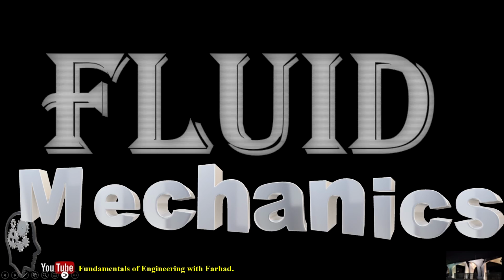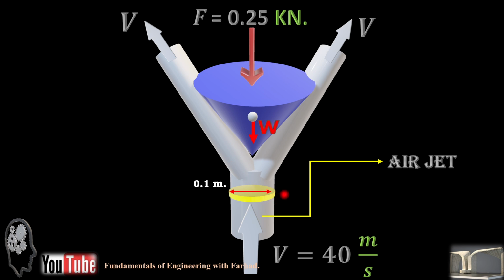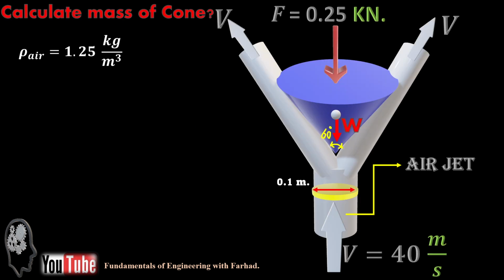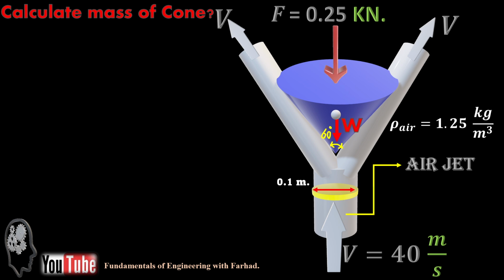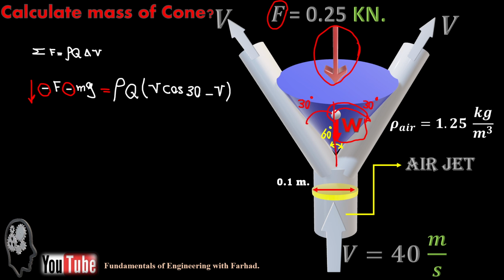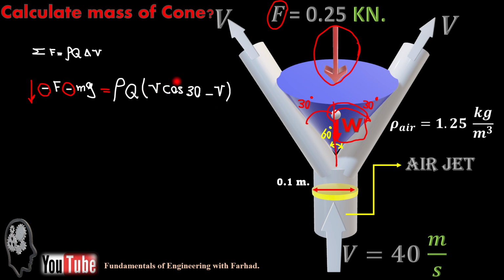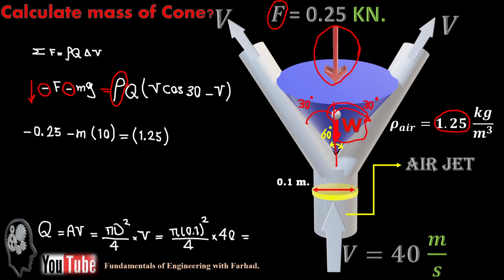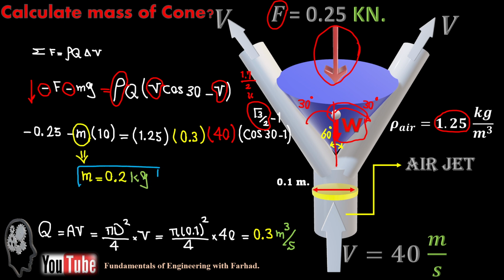57_Air Momentum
Fluid Mechanics.